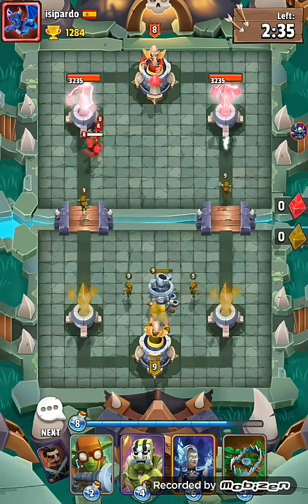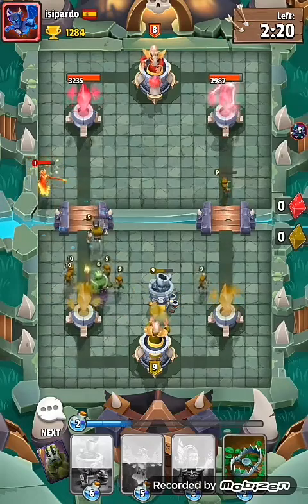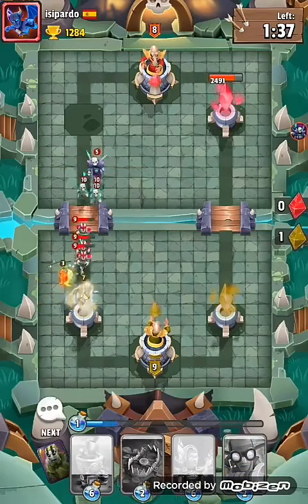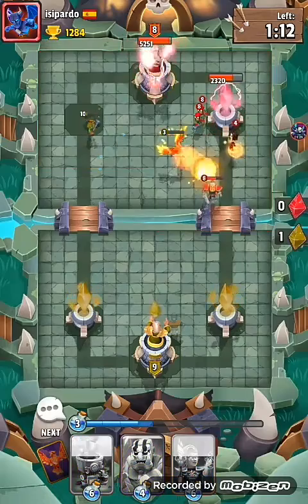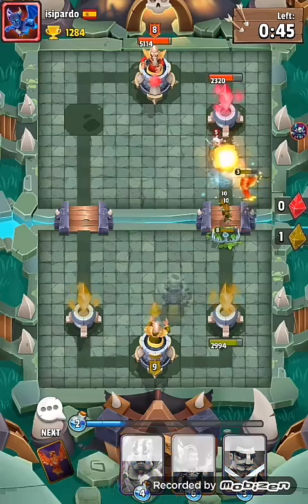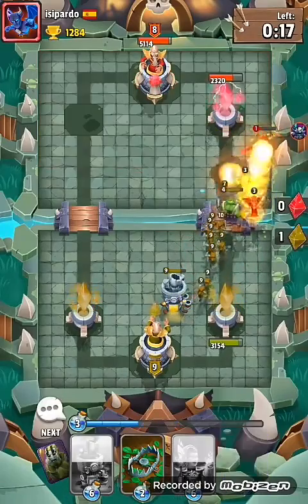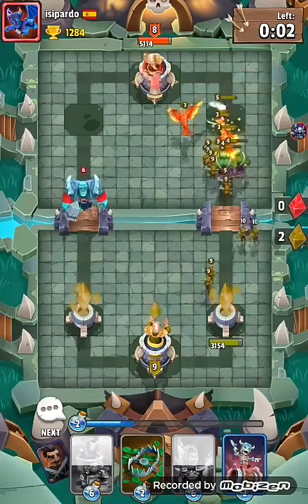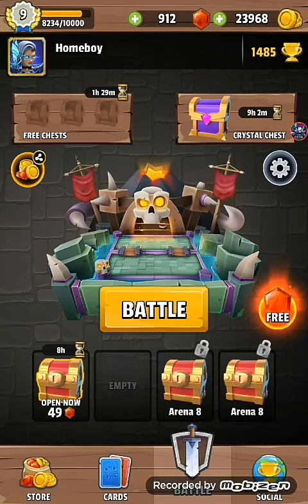Clash of wizards goblin foundry gameplay!!!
Welcome guys👍

Here is a great victory using the goblin foundry deck

Certainly great strategy that can help you push up trophies👍👊

The key guys is timing and position where you lay the cards😉

Try to keep the cards pushing up from your main tower👍🙏

Coming soon goblin foundry 2 😉👍👊😘

Happy clashing👊